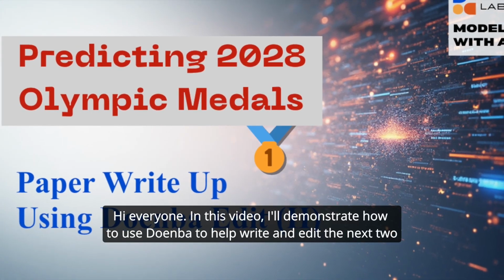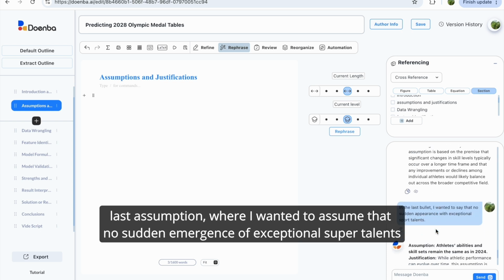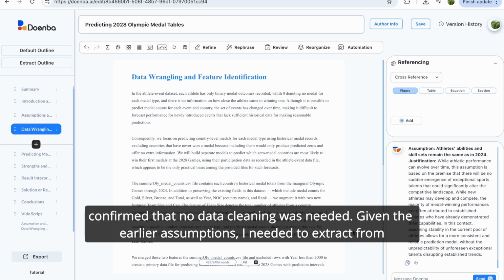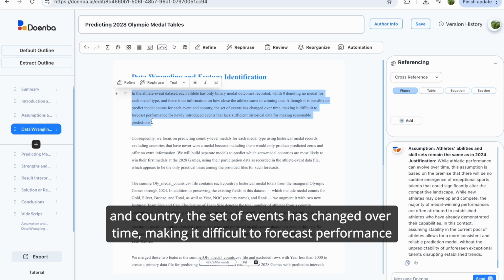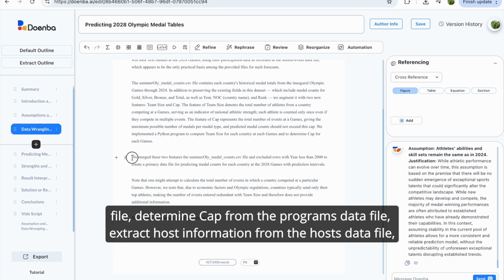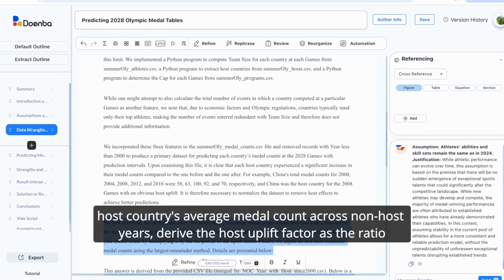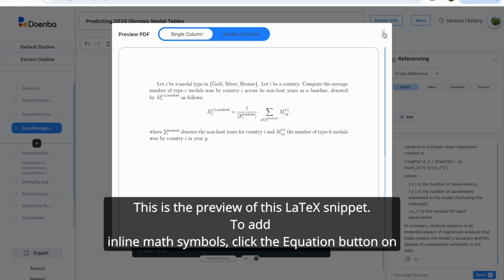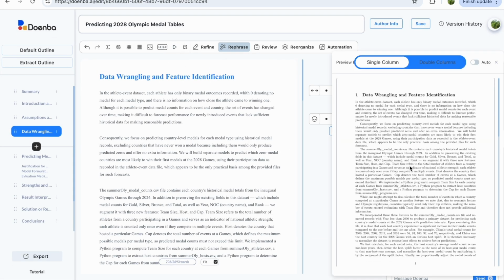Predicting 2028 Olympic Medals (Part 6b): Paper Write Up Using Doenba Edit (II)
This is the 7th video in the series. It demonstrates how I used Doenba Edit to write and edit the next two sections: Assumptions and Justifications, and Data Wrangling and Feature Identification. @ModelingwithAILab